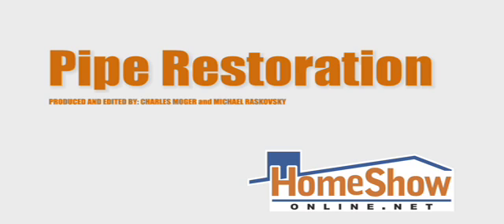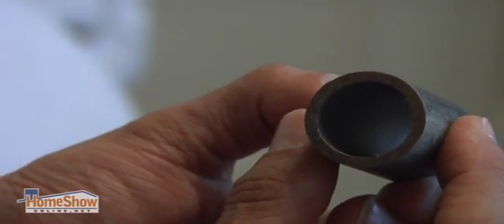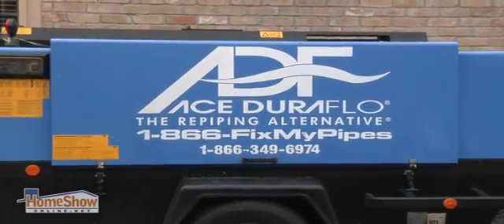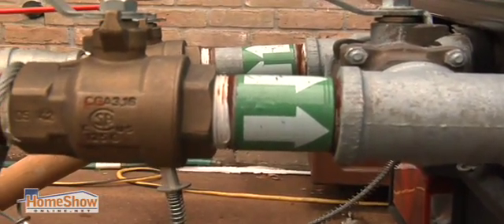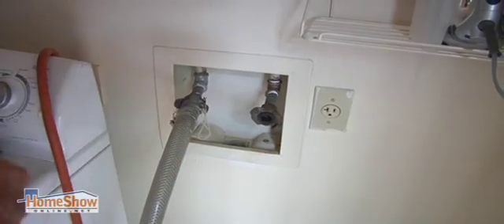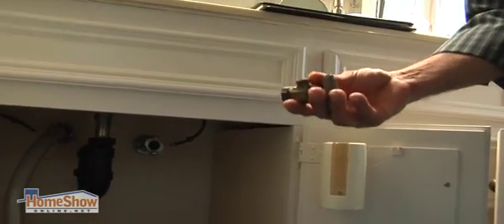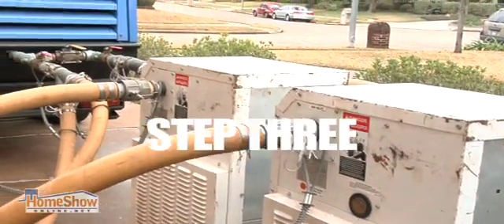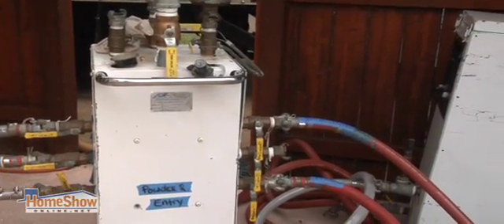See Pipe Restoration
Learn how TDT Plumbing makes re-piping a thing of the past using the Ace DuraFlo system. It's technology that makes pinhole leaks are a thing of the past in homes, commercial buildings and even on off-shore drilling platforms.